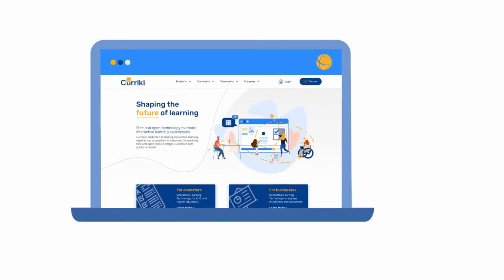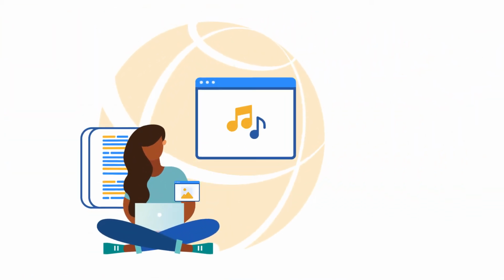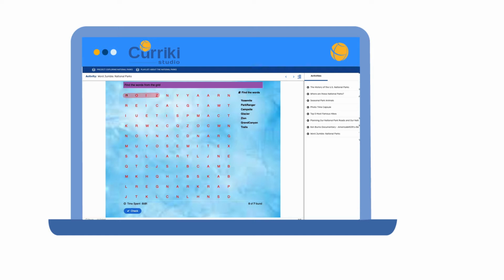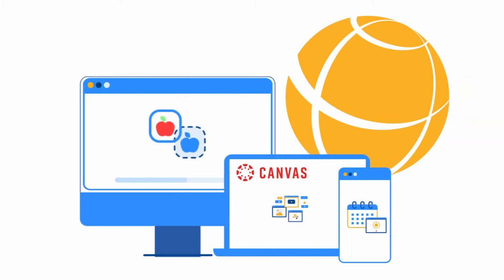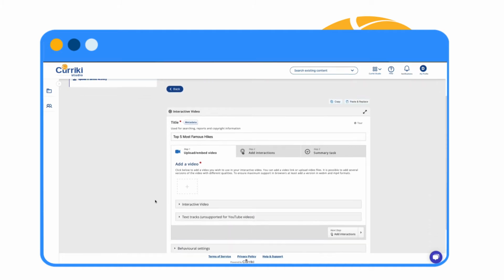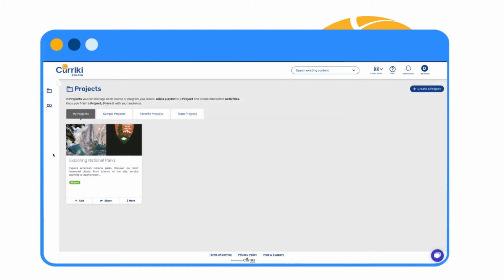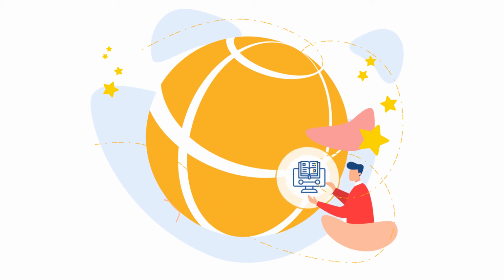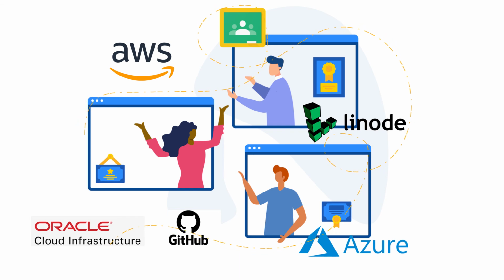CurrikiStudio Overview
CurrikiStudio is a content authoring and publishing solution that allows you to
create and manage dynamic learning experiences.